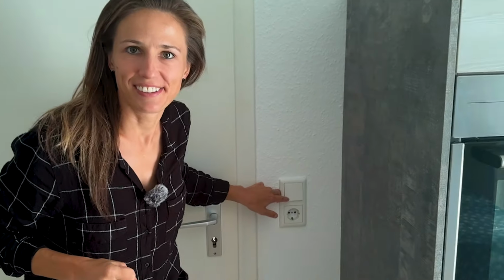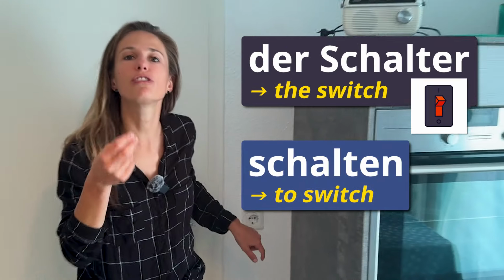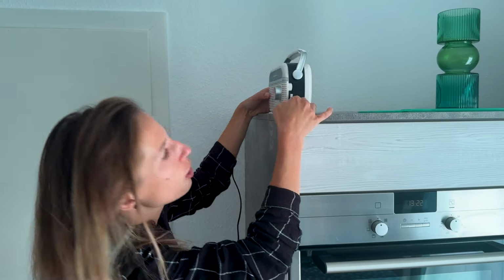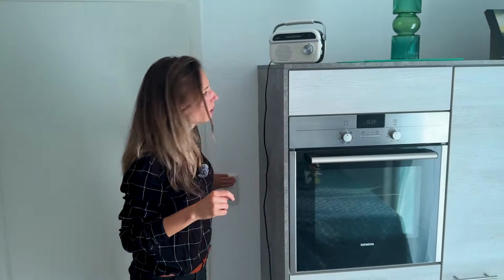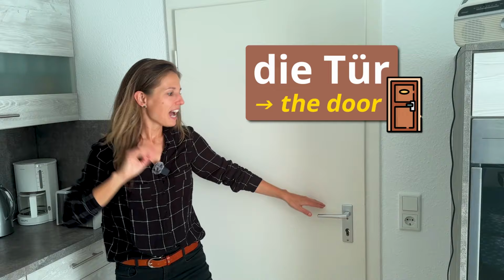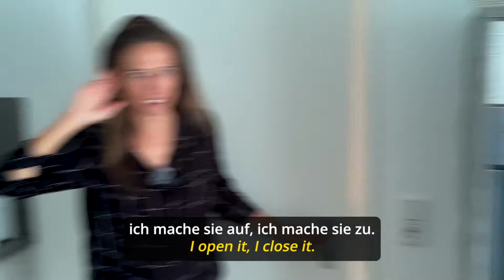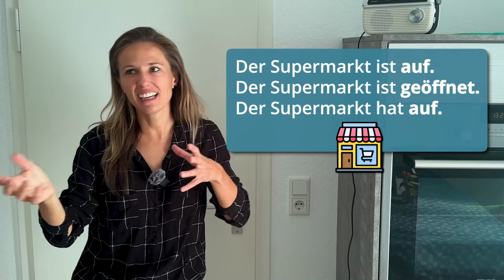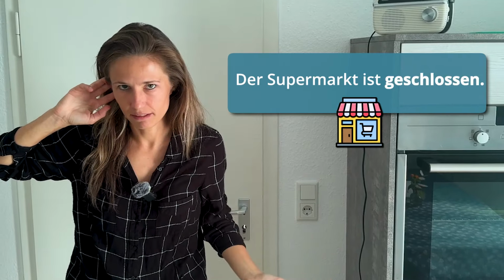ANMACHEN vs AUSMACHEN vs ZUMACHEN vs AUFMACHEN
💛 Thank you all for your support! VIELEN DANK für deine Unterstützung!
I truly appreciate all your wonderful comments and support over the years!

Deine Anja ☺️